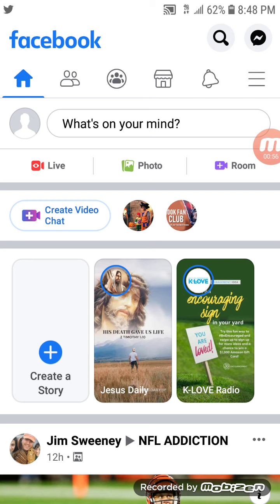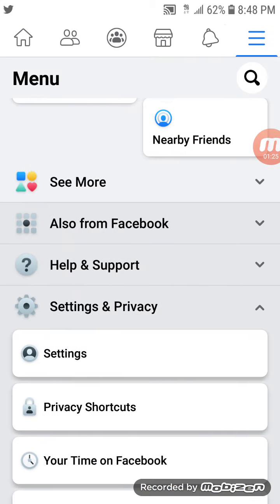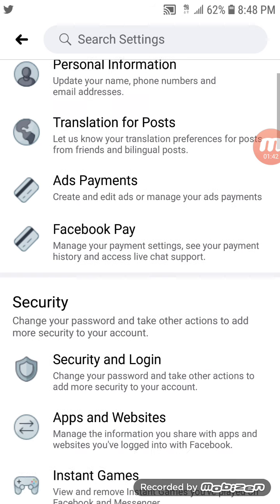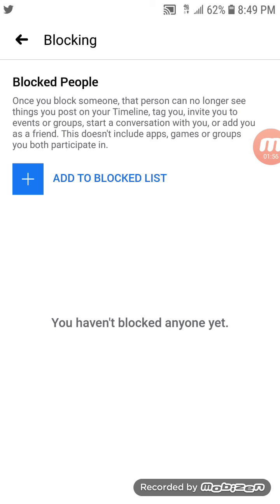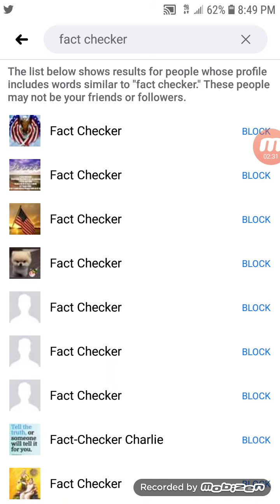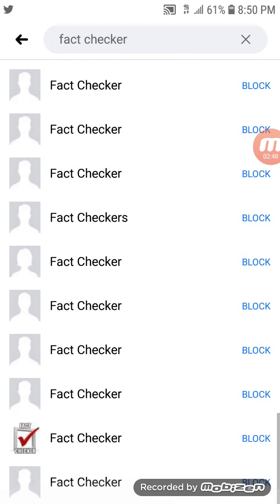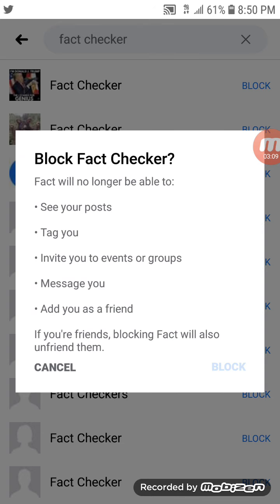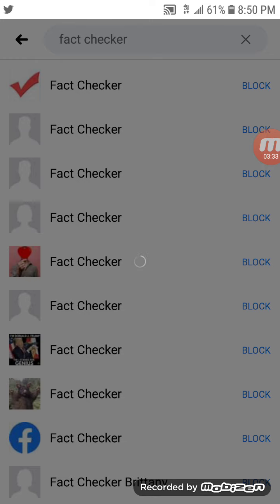Stop Facebook Fact checkers September 2020 update!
here you will find a small tutorial on how to stop fact checking on your profile
I hope you find this educational information helpful and feel compelled to share.
thank ypu